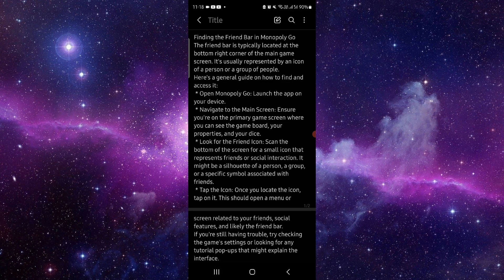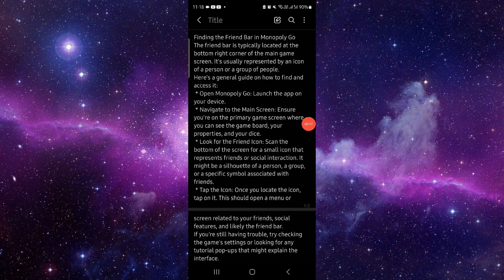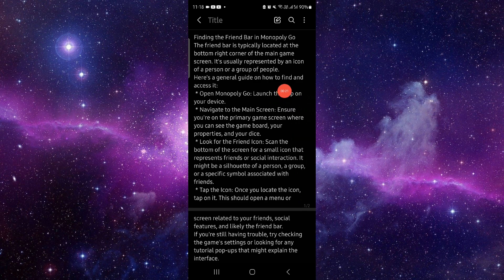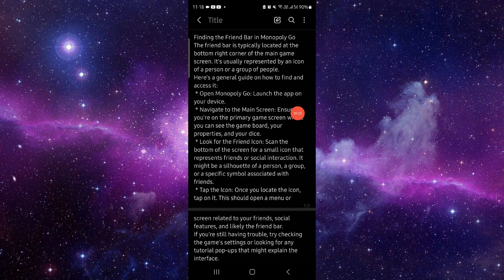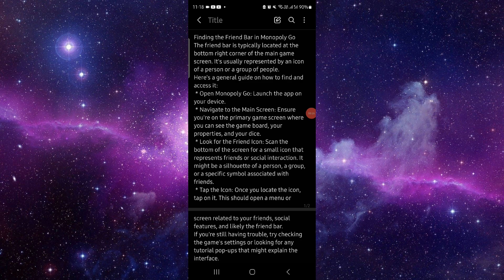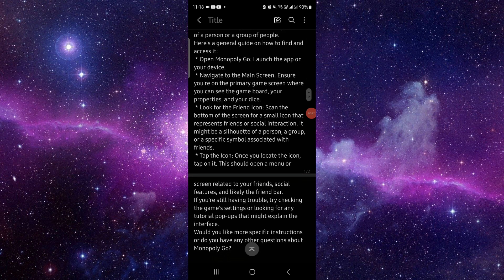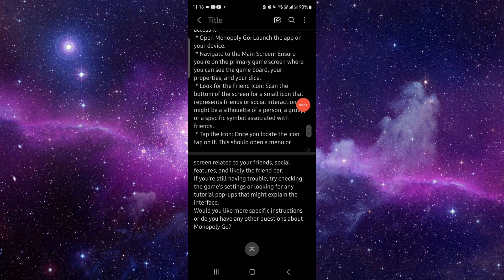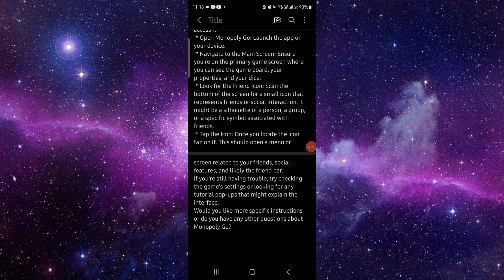✅ How To Fill Friend Bar In Monopoly GO (Full Guide)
In this guide, learn how to fill the friend bar in Monopoly GO with easy step-by-step instructions. Follow our tips to unlock rewards and enhance your gameplay.

Key Learning Points:
• Filling the friend bar in Monopoly GO
• Step-by-step guide to unlocking rewards
• Enhancing your gameplay in Monopoly GO